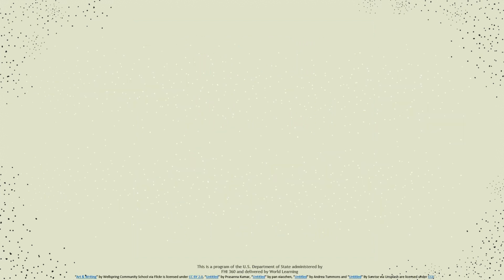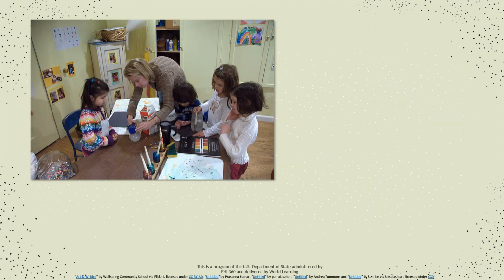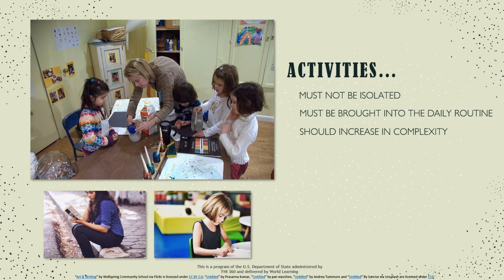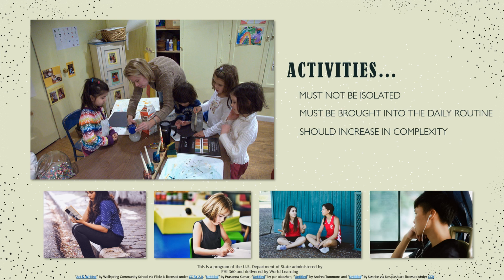Vocabulary Instruction in CBI (MOOC)